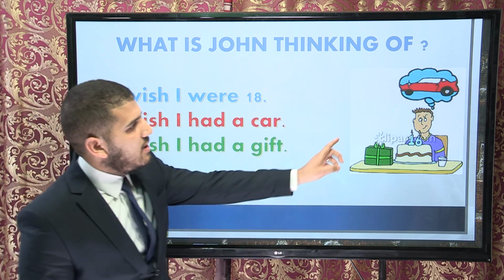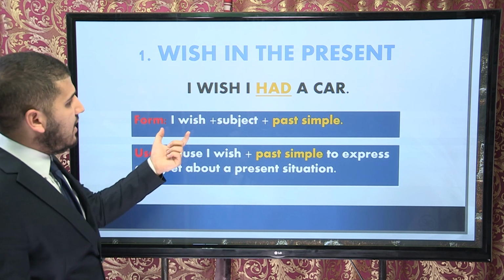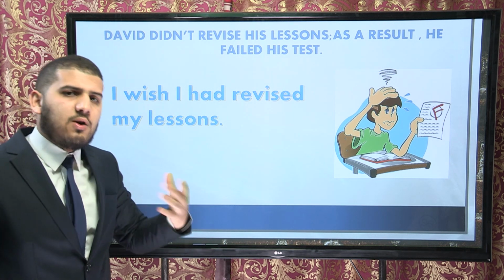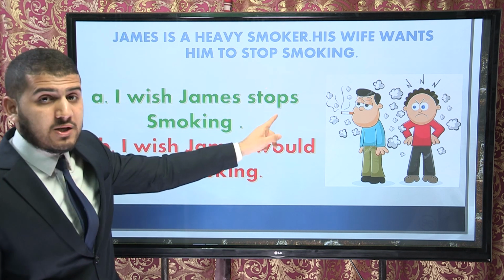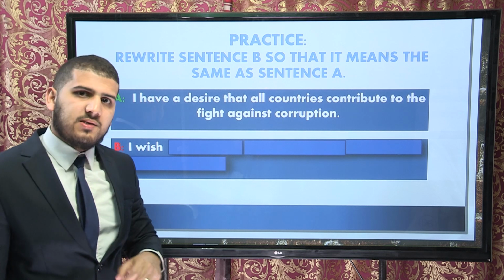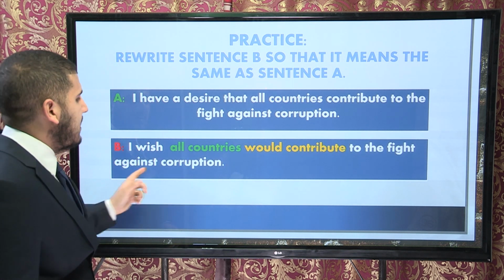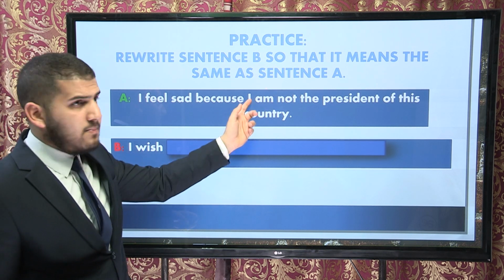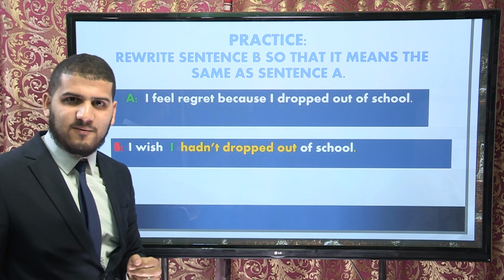expressing wish (present/past/future)